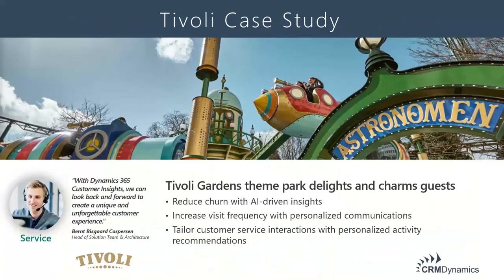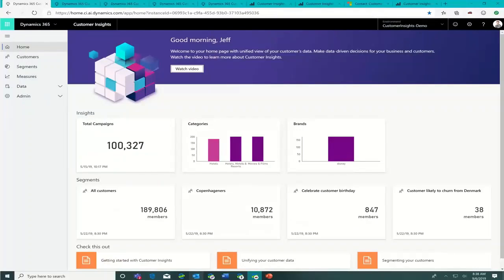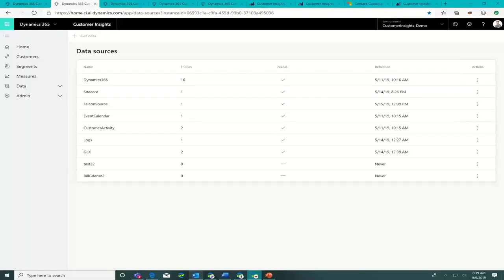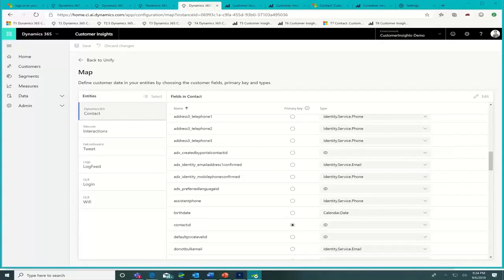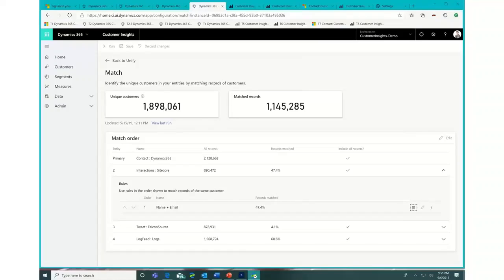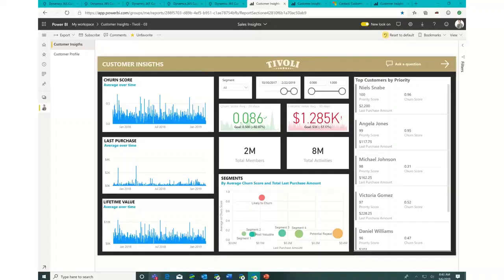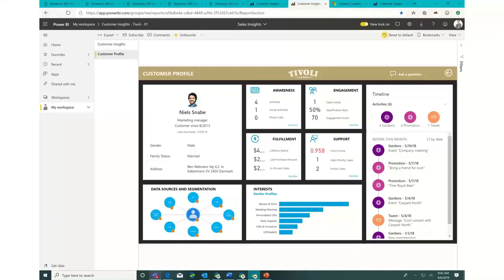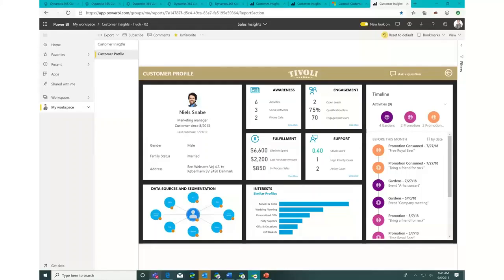Dynamics 365 Customer Insights Case Study: Tivoli Gardens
Dynamics 365 Customer Insights is an out-of-the-box machine learning solution, that enables you and your team members to accurately identify trends and integrate customers' feedback to be pro-active with meeting their needs. Enjoy detailed insights on your product and services to create more value and make better business decisions.

Driven by Artificial Intelligence (AI) technology powered by Microsoft, you will be able to predict things like churn, next best action and product recommendations.